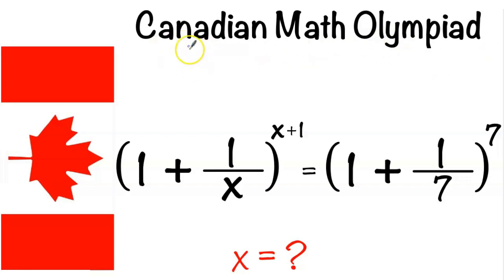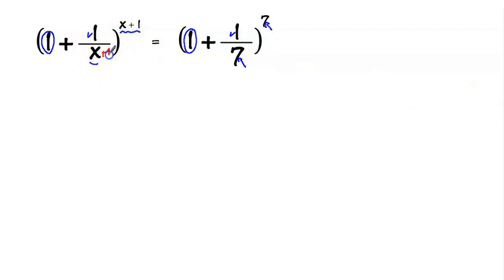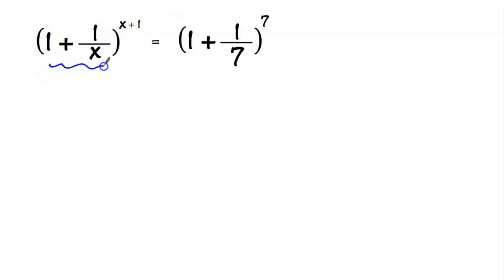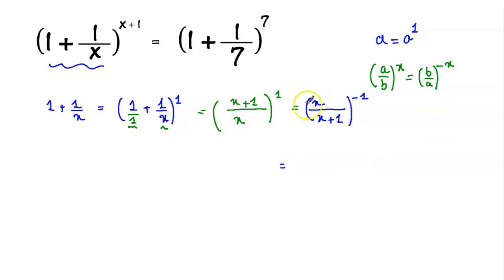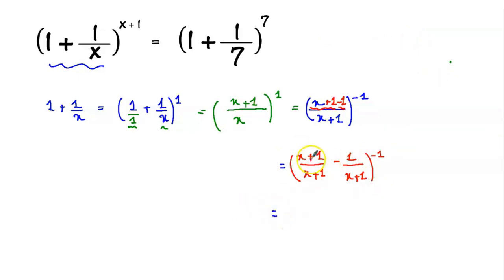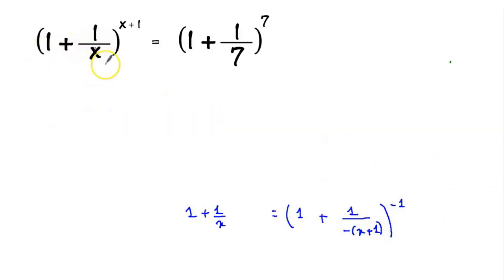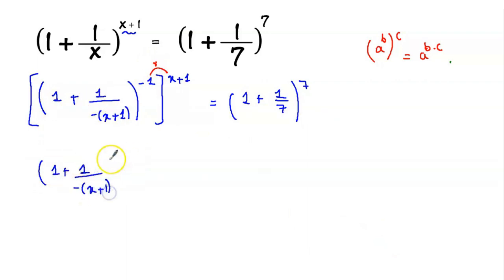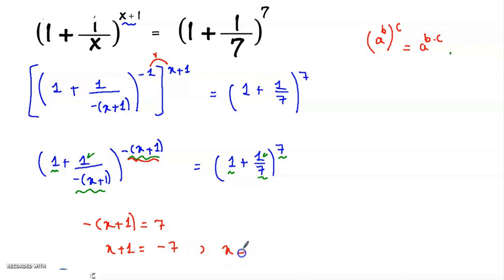Canada Math Olympiad - Challenging Equation !